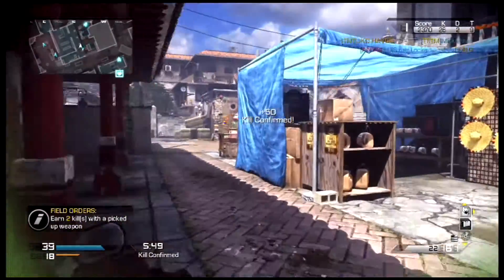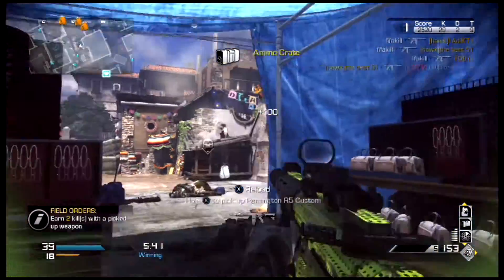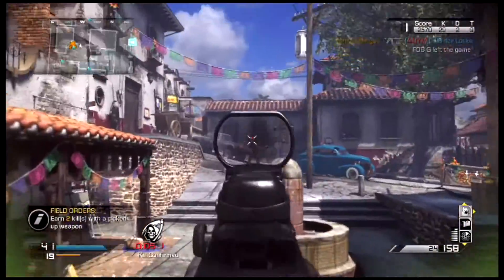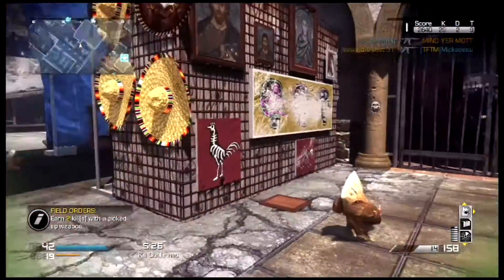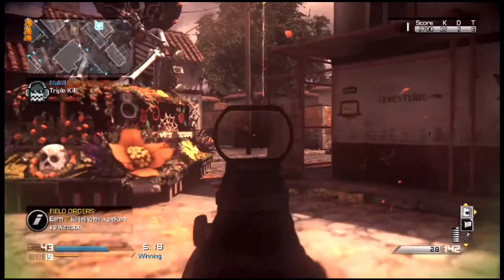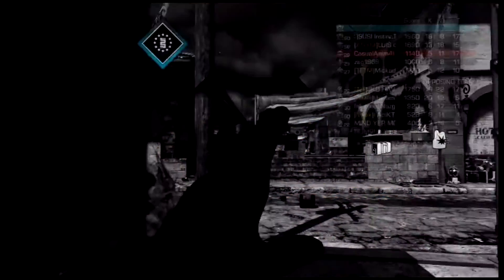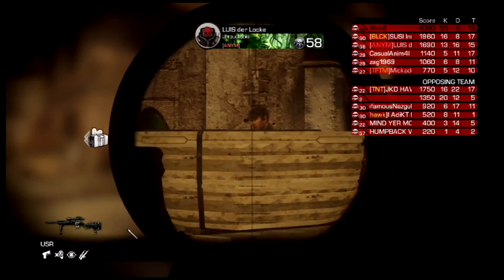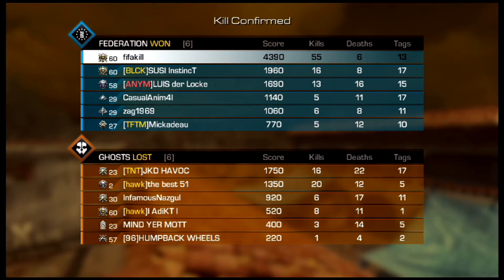COD Ghosts 3 Min rushing KEM strike on Departed (New dlc map)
A 3 minute rushing KEM strike on the new dlc map Departed.  I'm really enjoying the new maps and it would seem so are more people than previous dlc's on ghosts.